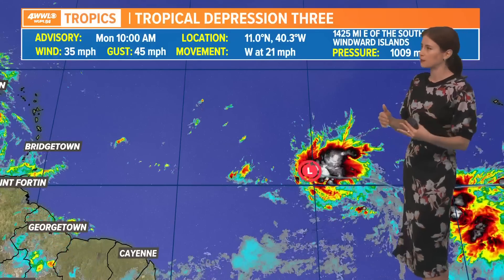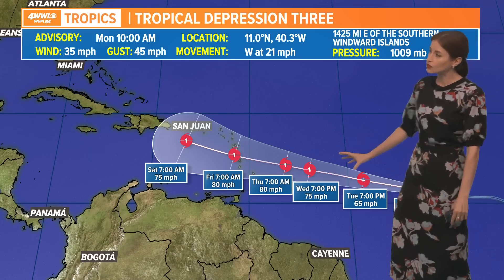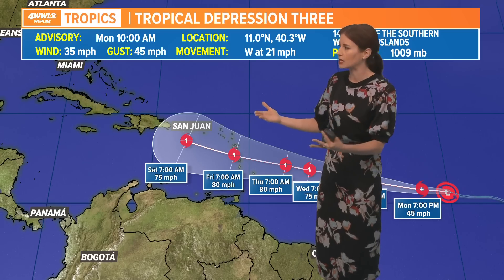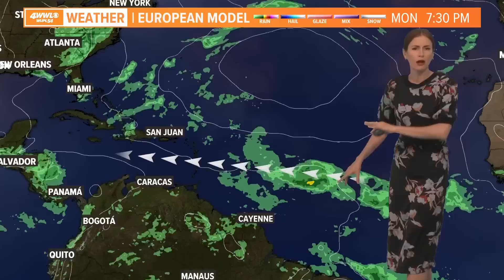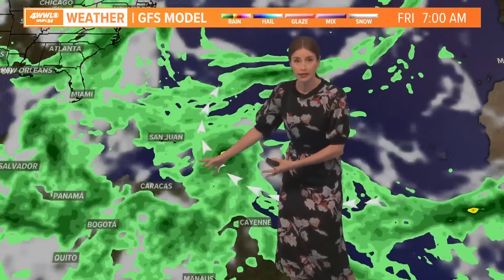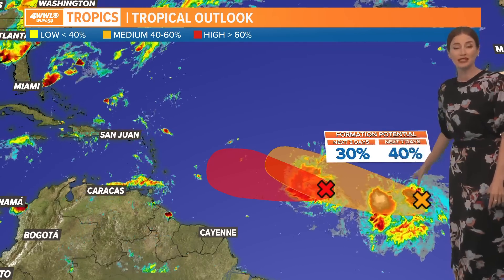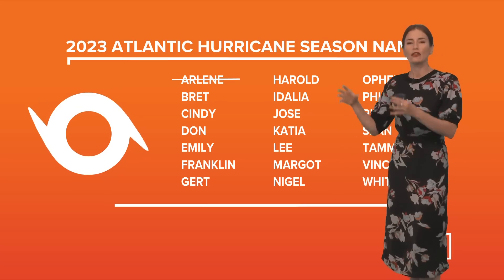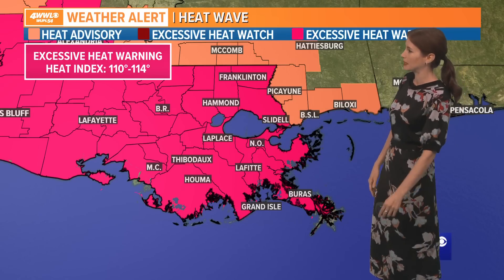Monday tropical update: Tropical Depression Three forms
Meteorologist Alexandra Cranford has a check on Tropical Depression Three on Monday, June 19, 2023.